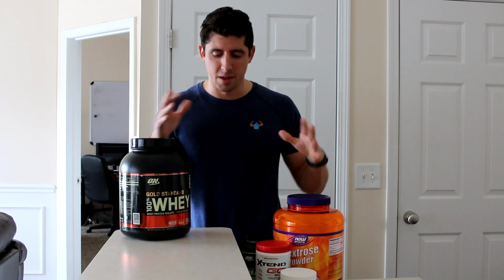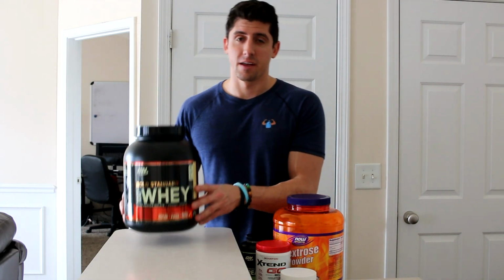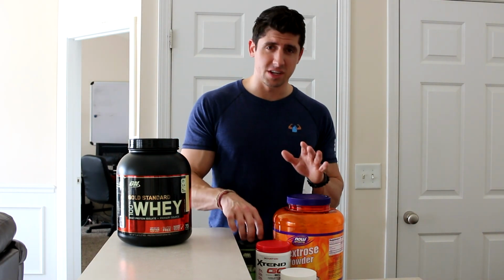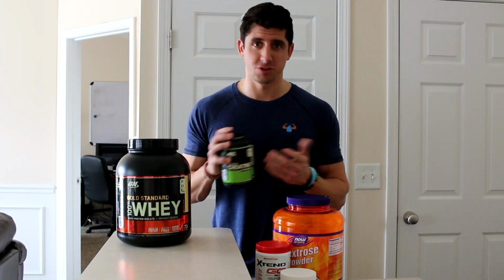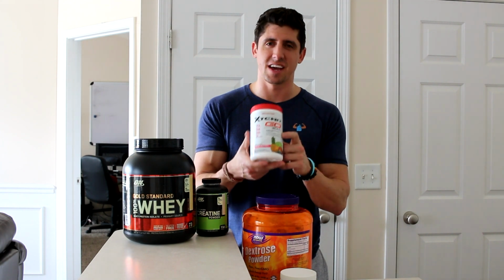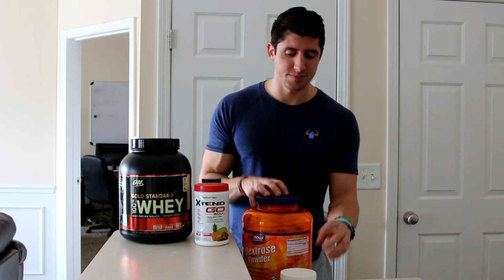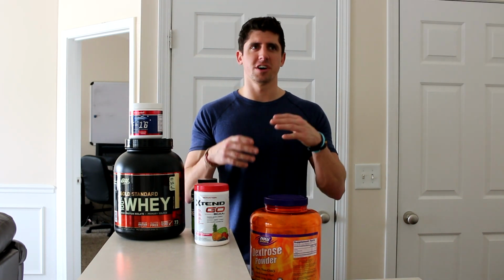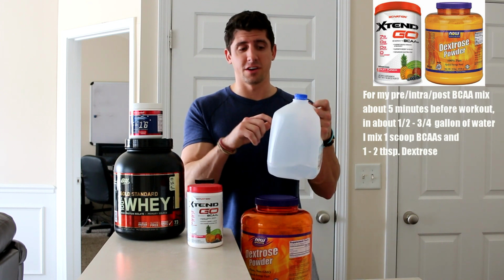What Supplements Do I Take?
Here are all the supplements I'm taking, how I take them, and when I take them. Also, below are links to all the products and additional information about to help you decided on whether or not they would help you. Please know, this is simply my opinion on these supplements and how I feel they work.

Optimum Nutrition Gold Standard Whey:

Optimum Nutrition Creatine

Now Foods Dextrose Powder

MB Nutrition F-16 Pre-Workout

Scivation Xtend Go BCAAs